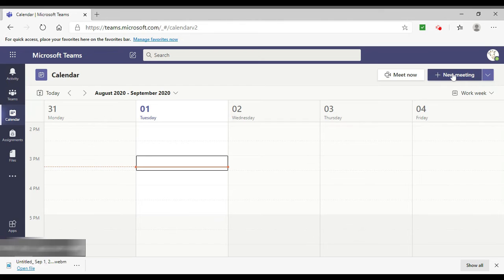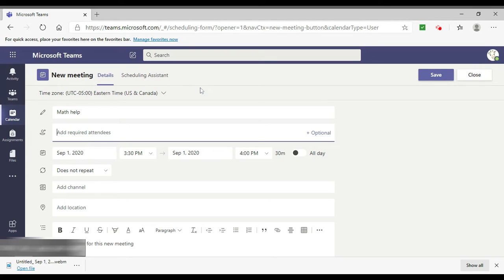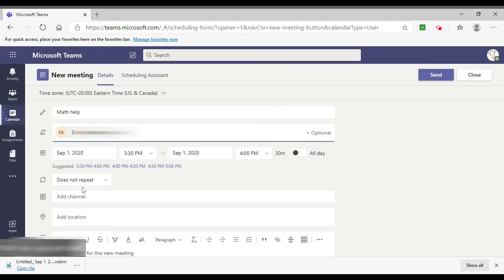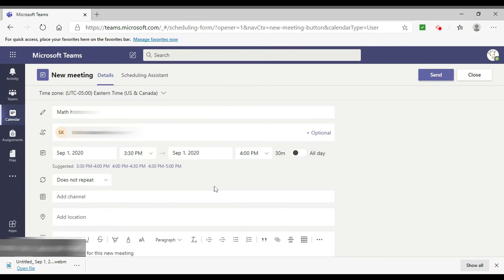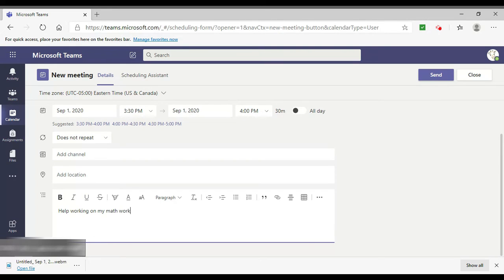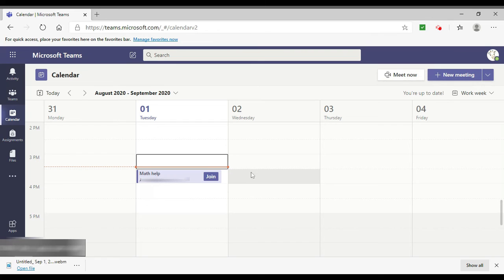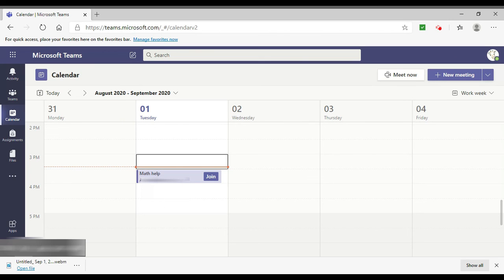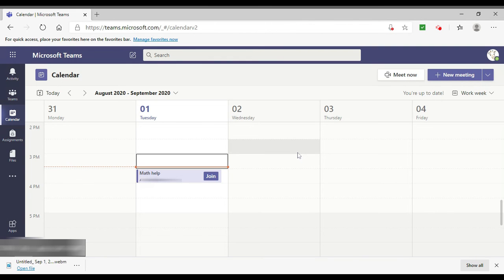Microsoft Teams For Beginners - Starting and Joining a Meeting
How to start a meeting and join one.